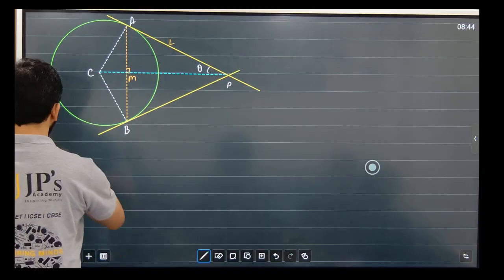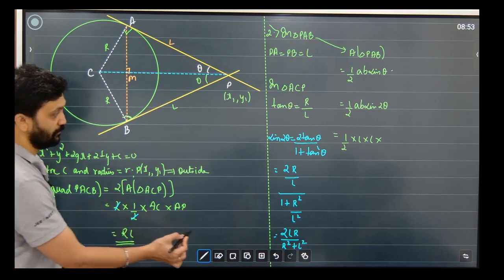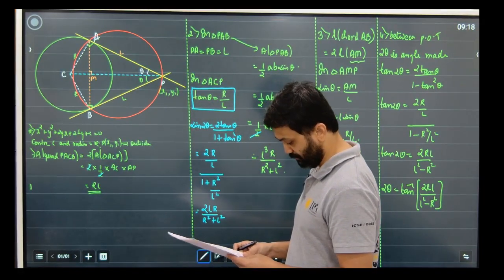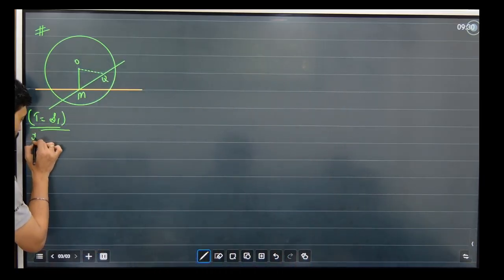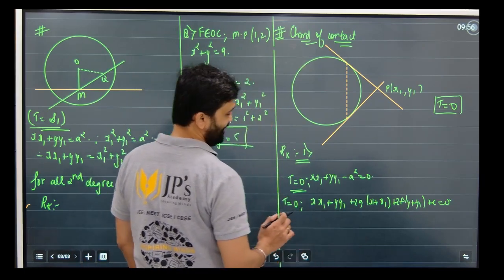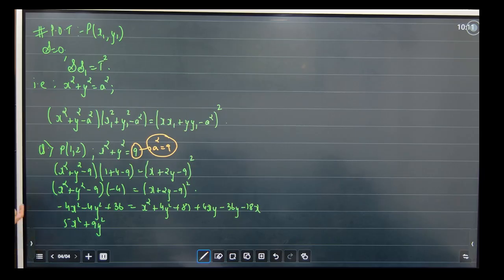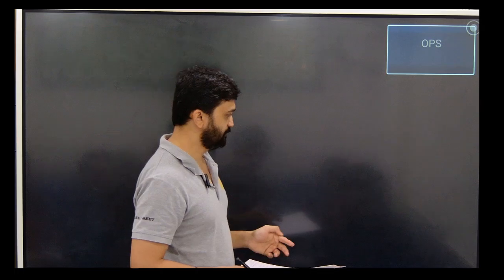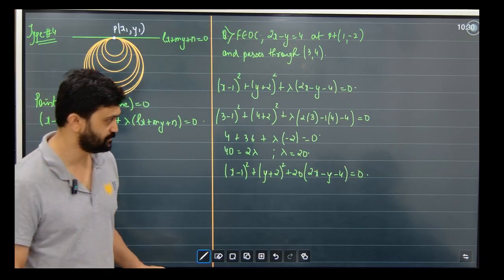CIRCLES LECTURE 03